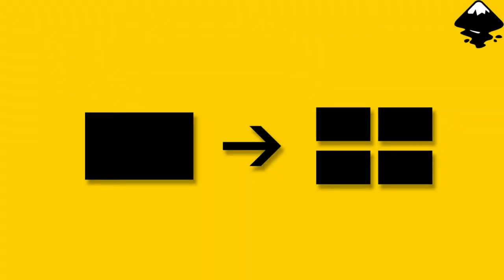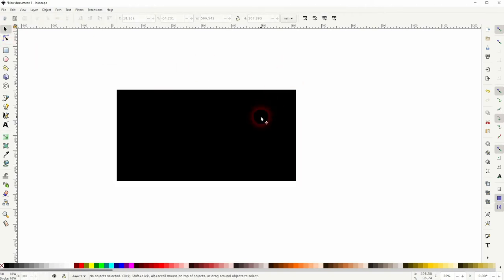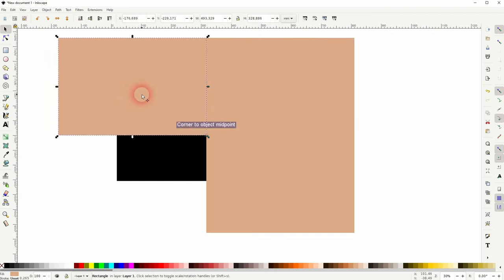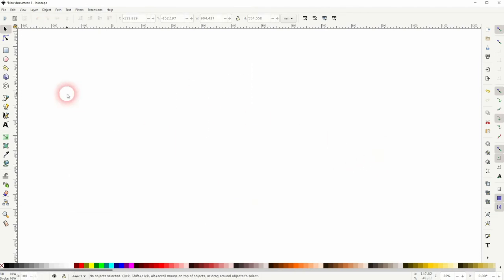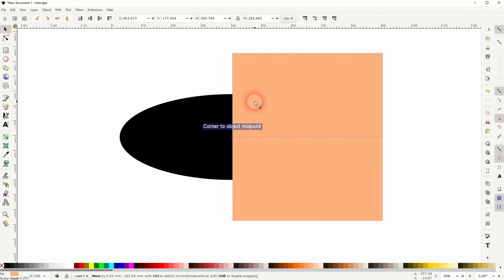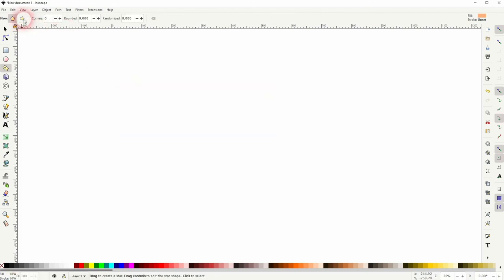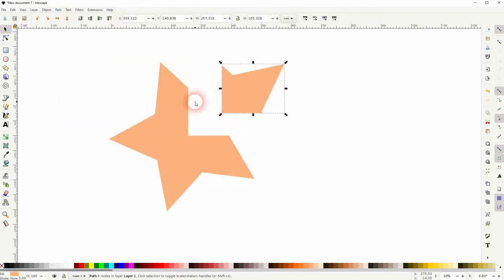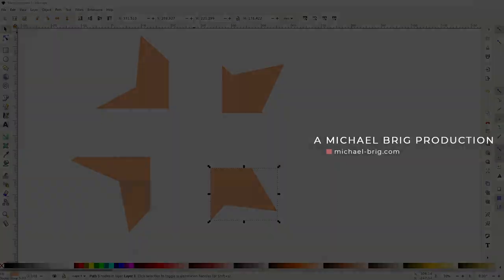How to Split Objects into Four Equal Parts in Inkscape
In this tutorial I'll show you how to split objects into four equal parts in Inkscape.